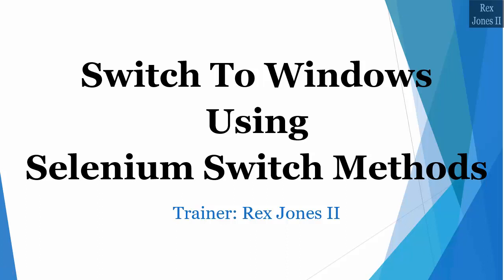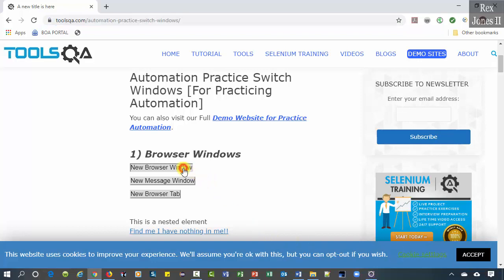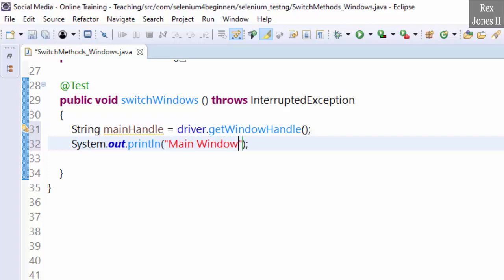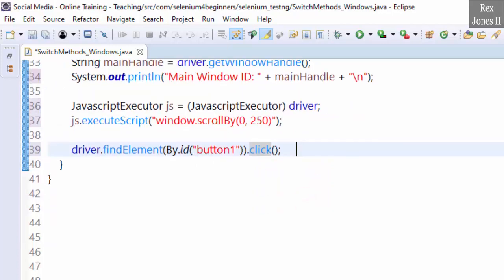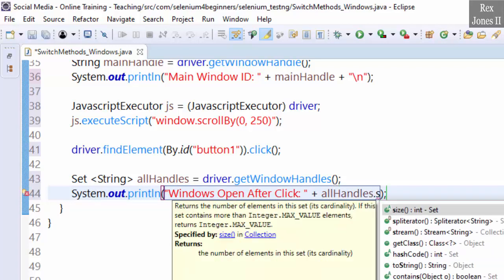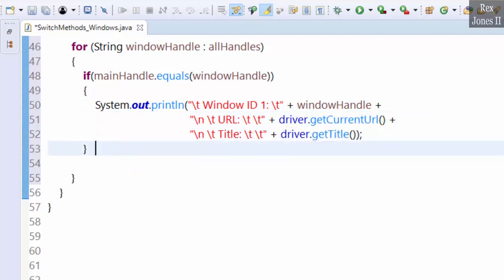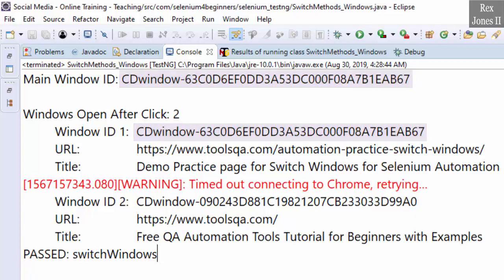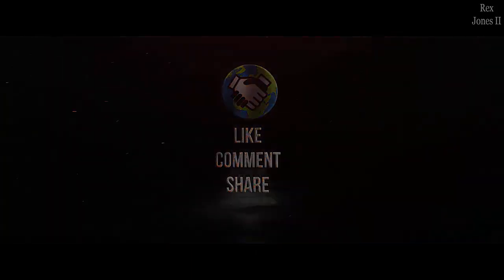✔ Switch Windows via Selenium Switch Methods | (Video 71)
Switch Windows via Selenium Switch Methods

► Transcript
Hello and Welcome, My name is Rex Jones II. In this video, we are going to switch to a window using 3 Selenium Switch Methods. Those 3 window methods are getWindowHandle(), getWindowHandles(), and switchTo().window.

The getWindowHandle() method gets the current window handle and the getWindowHandles() method gets all the window handles. Window Handle is a unique alphanumeric id assigned to each window. We use that unique id for the 3rd method switchTo().window(). The switchTo().window method switches focus between the windows.

Let’s use Tools QA for the AUT. We are going to get the window handle of this main window, click the New Browser Window button, and get the window handles of both windows, then switch to the 2nd window.

In Eclipse, we already have a setup() and teardown() method. Now, let’s switchWindows(). The first step is to get the window handle of the main window. driver.getWindowHandle(). We see it returns the current window handle and can be used to switch to this window at a later date. Notice the Data Type is String. Therefore, we assign the window handle to String and the object is mainHandle. Print the id: sysout System.out.println("Main Window ID: " + mainHandle + "\n");

Skip a line and Inspect the button. The value for id is button1. Go back to Eclipse.

Let’s scroll down the page before clicking the button.
JavascriptExecutor js = (JavascriptExecutor) driver;
js.executeScript("window.scrollBy(0, 250)");

Import the classes. driver.findElement(By.id("button1")).click(); So far, we have the main window id and clicked the button. Next, we get the window handle of both windows. driver.getWindowHandles(). This method returns a set of window handles which can be used to iterate over all open windows. This data type is Set String. Assign the id to Set String and the object is allHandles. Import the class. Let’s verify we have 2 open windows by printing the size.
Sysout System.out.println("Windows Open After Click: " + allHandles.size()); Size will return the number of windows.

Now, we are going to loop through both windows then switch to the window. Let’s use an enhanced for loop. for (CTRL + SPACE) You can watch the previous video to see an enhanced for loop.

Print the Window Handle for Window 1 get the URL, and get the Title.
Now, it’s time to switch to the window.

else

driver.switchTo().window(windowHandle);
Copy and Paste the print statements then change 1 to 2.

Let’s Run. The Main Window has an ID. As expected, there are 2 windows open after clicking the button. Notice, the Main Window and Window 1 have the same ID. They have the same ID because they are the same window. However, Window 1 and Window 2 have different ID’s. The ID’s are unique and will show a different ID every time we execute. The URL and Title are shown for Window 1 and Window 2.